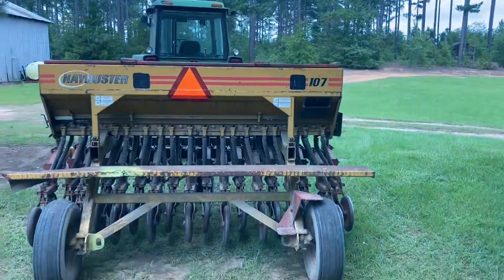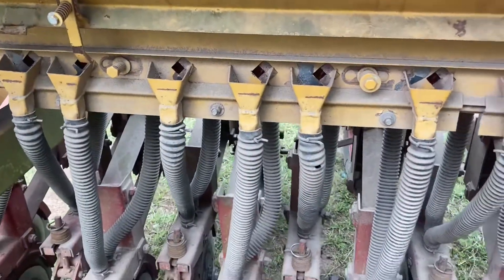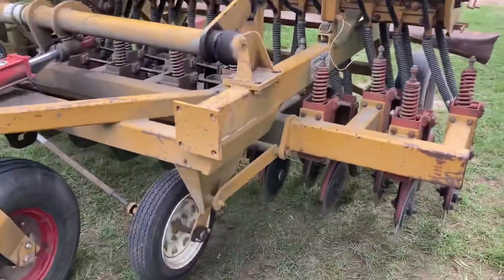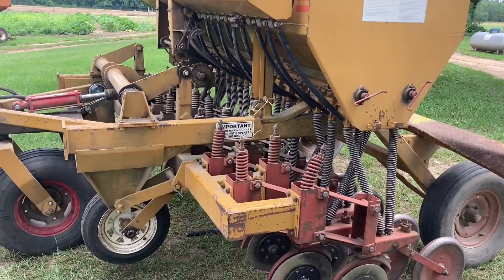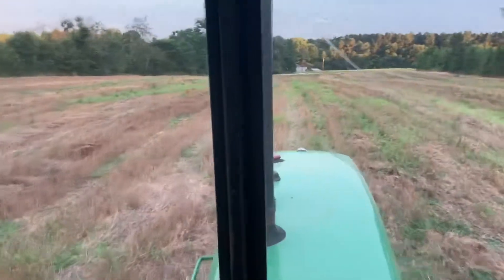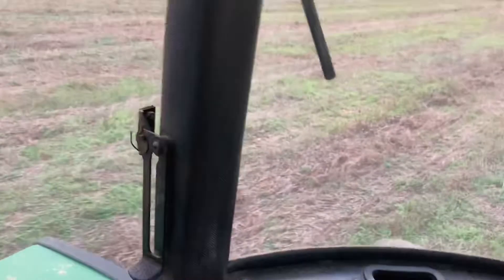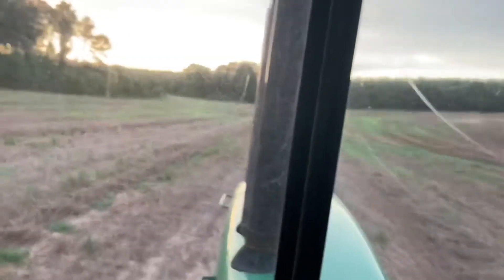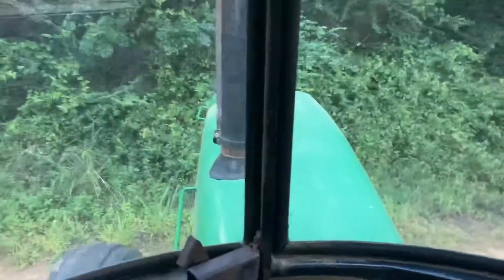Planting double crop soybeans with haybuster no till drill. July 1st